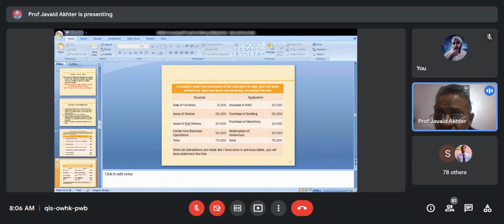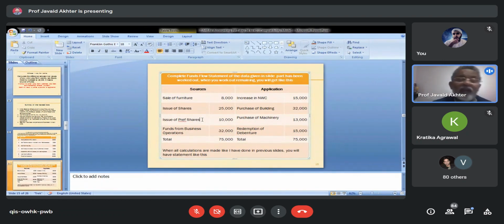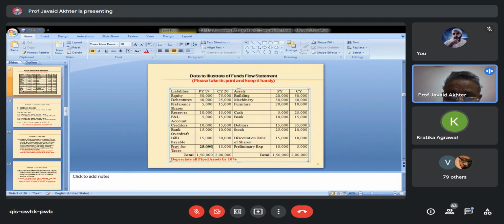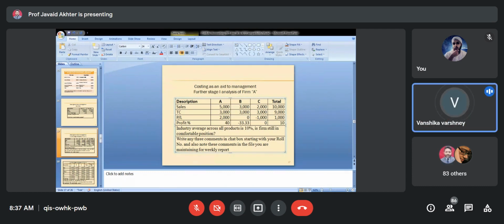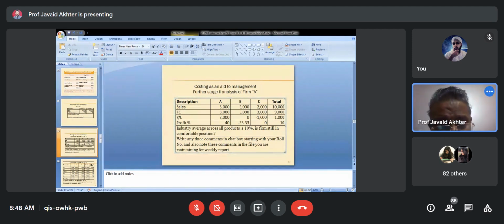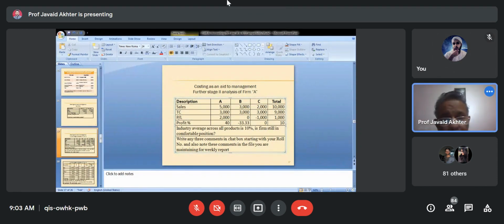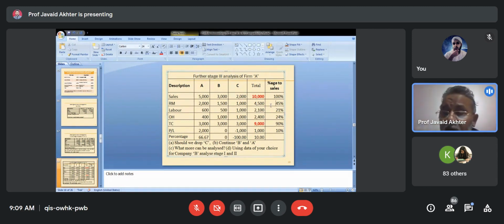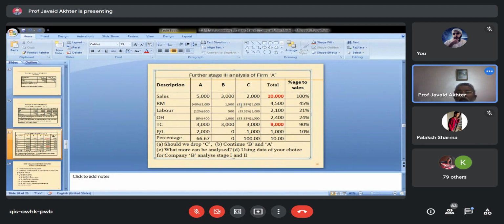Management Accounting : March 9, 2022